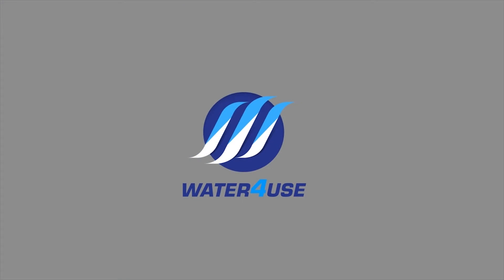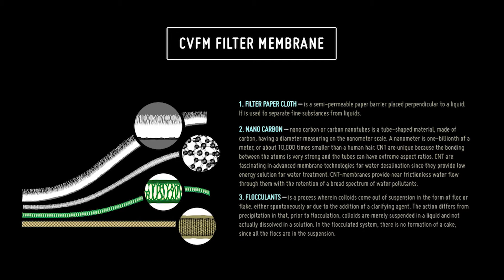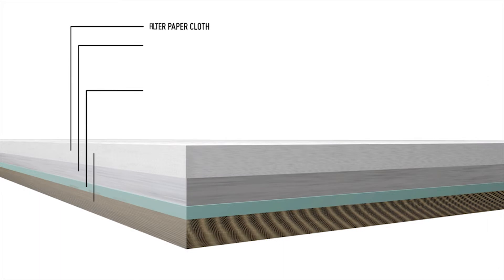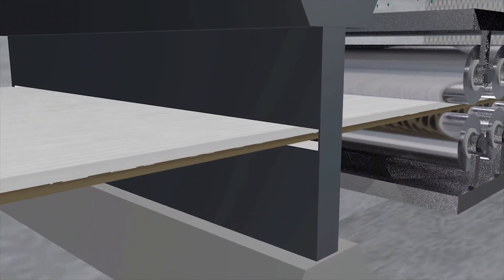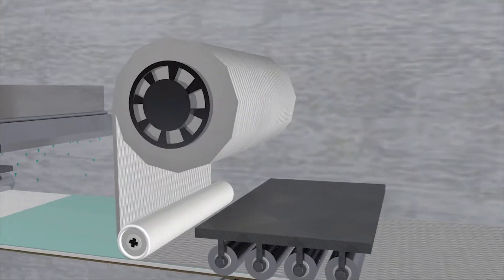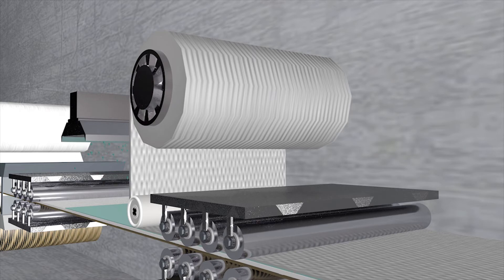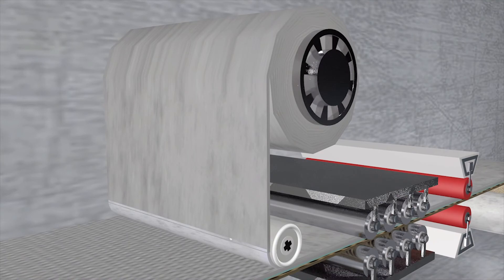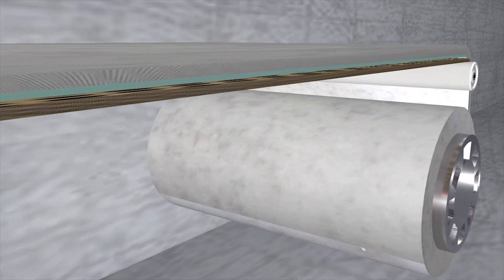Continuous Vacuum Filtration Machine (CVFM) How Filter Membrane Is Made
The Continuous Vacuum Filtration Machine or CVFM has a replaceable filter membrane that is used to filter liquids. The device is a hydrostatic filter membrane, where all parts in contact with media. It is created from a 7-year experimentation and development. This filtering system was designed to filter most of the contaminants and chemicals from wastewater or agricultural runoffs. It is made up of 4 layers of very thin sheets designed to filter chemicals, fertilizers, pesticides, silts and oil.

How is the filter membrane made?

First, two rolls of membrane are joined by overlapping each other. The bottom layer is made up of reinforcing fabric containing woven paper micropores, ranging from 5 to 20 microns. It will then be overlapped with the third layer composed of flocculants. These promotes clumping of materials, which means that there is no formation of cakes since all the flocs are in suspension state.

The second layer is composed of either activated carbons, carbon nanotubes or nano silver, depending on the purpose or application. All germs, viruses and bacterial contamination are filtered and eliminated while passing through the filter membrane, regardless of wastewater sources.

Water4Use is working with nanotechnology, which has emerged as one of the top innovative technologies with great potential for treating wastewater in a more effective and efficient manner than methods that have been previously used.

Finally, the filter paper cloth layer is a semi-permeable barrier placed perpendicular to a liquid, used to separate fine substances from liquids.

This filter membrane is designed only by Water4Use.